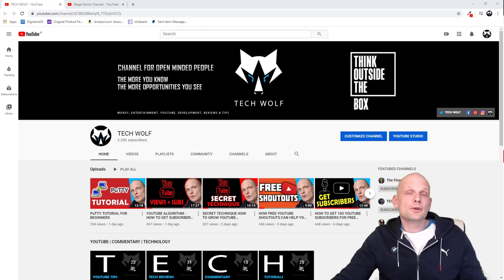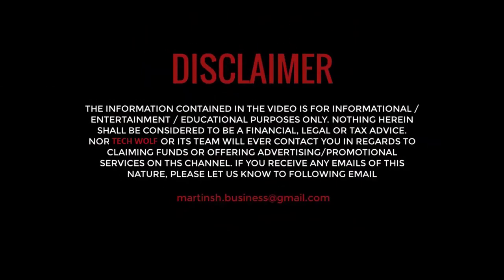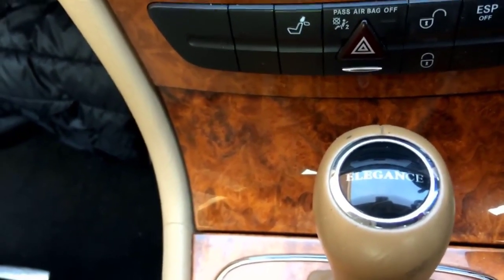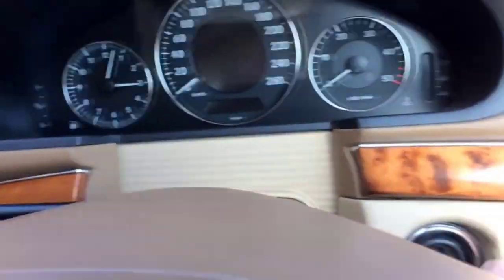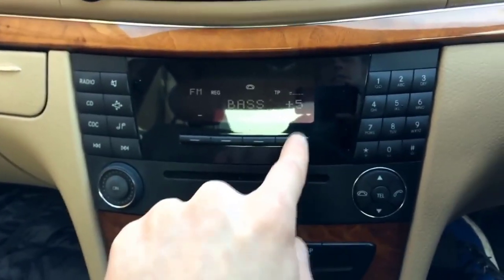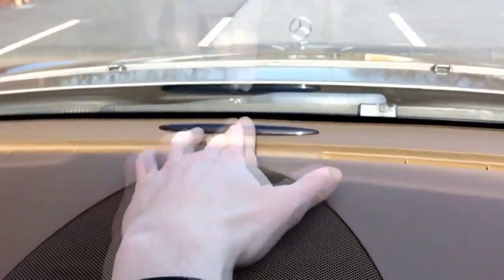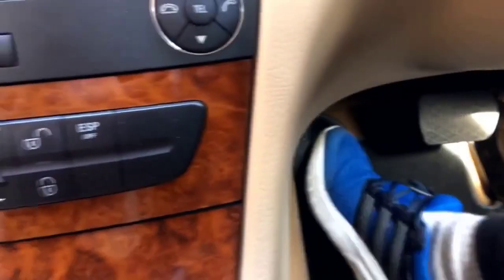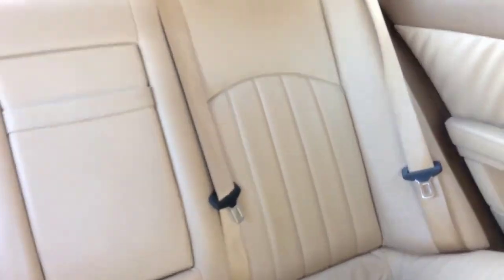Mercedes Benz W211 Interior Review